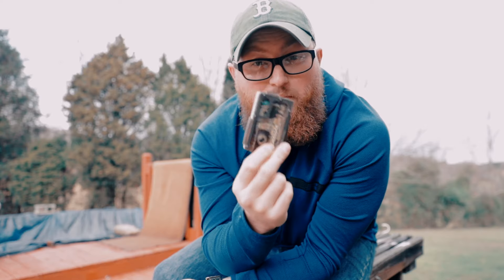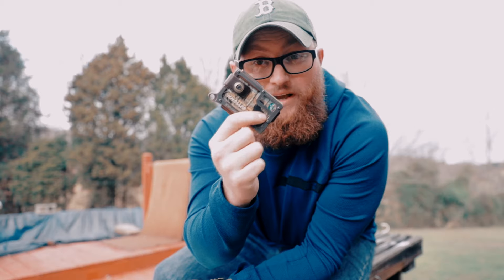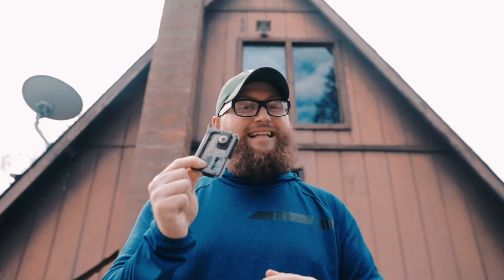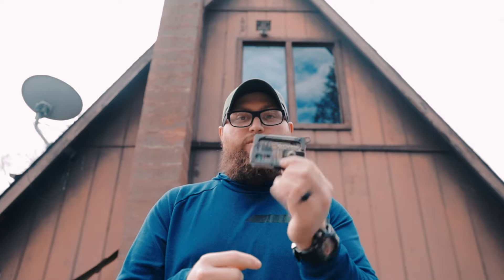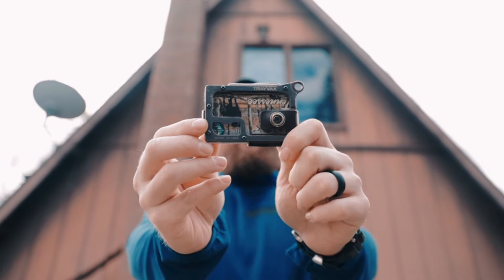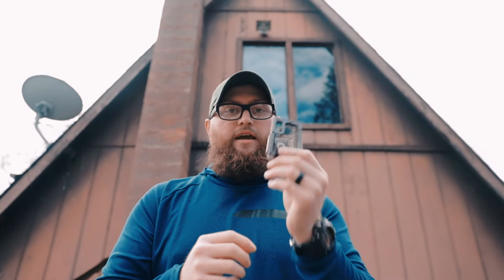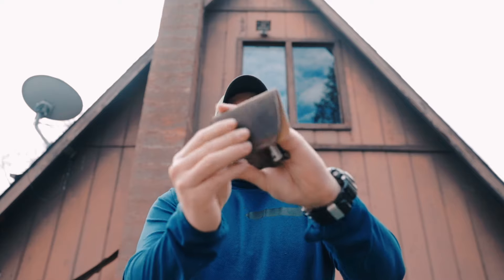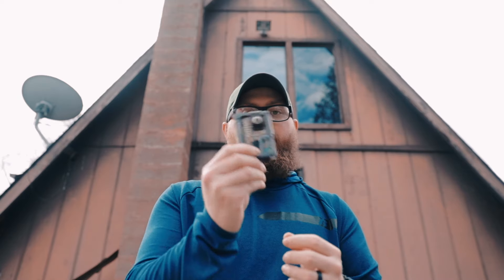5 Reasons you should carry a EDC Minimalist Front Pocket Wallet!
Six Minute Saturday Ep. 4
If you are not EDC(ing) a Front Pocket Wallet, You should see why i do and consider one for yourself! Links below to some wallets!

My Macbook Pro
My Computer Monitor
My Desk Lamp
My Camera
My Microphone
My Lens
Why Lens Filter
My Wallet
My Flashlight
My Apple Watch
My Gshock Rangeman
My Gerber Shard
My Case Knife
My Boker Kwaiken Knife
Two Sun Tanto Knife
Two Sun G10 Scales